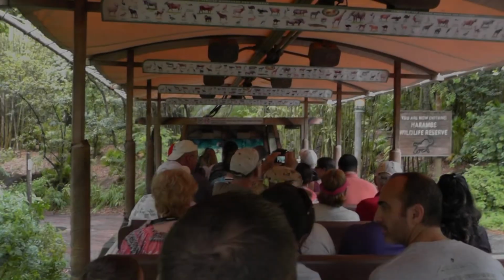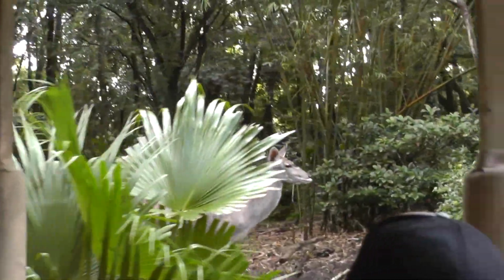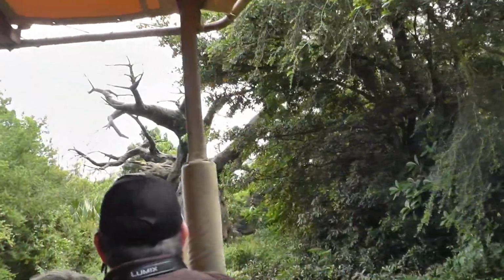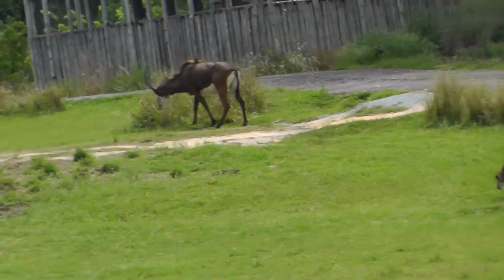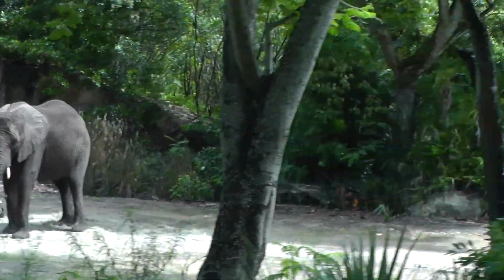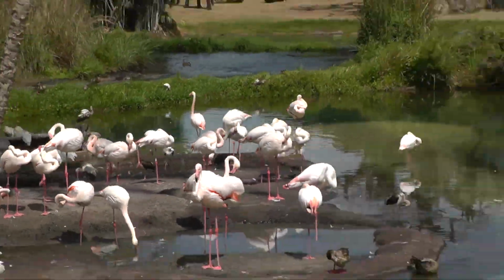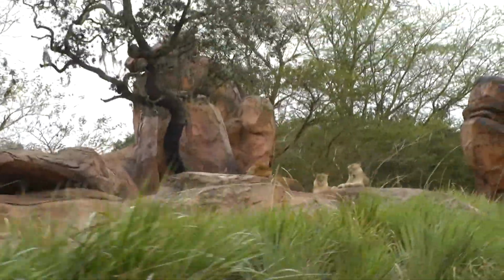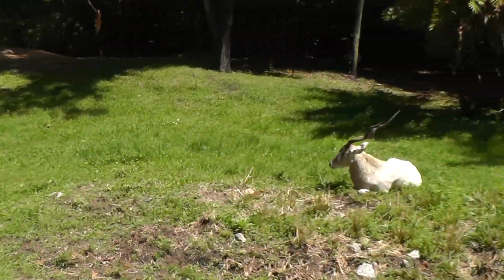Kilimanjaro Safari Full POV HD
Kilimanjaro Safari ride Full POV Video in HD from Africa, Animal Kingdom, Walt Disney World by Map the Magic.